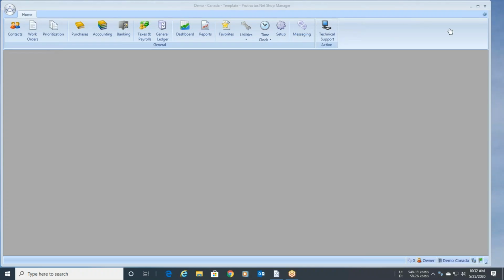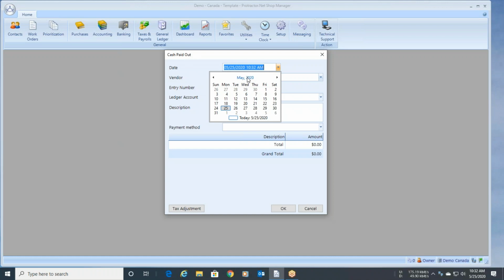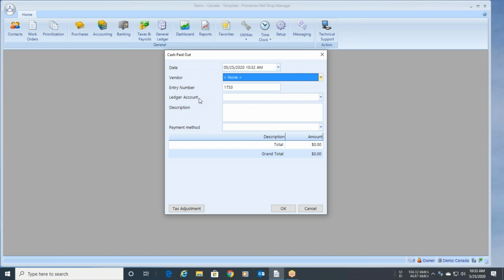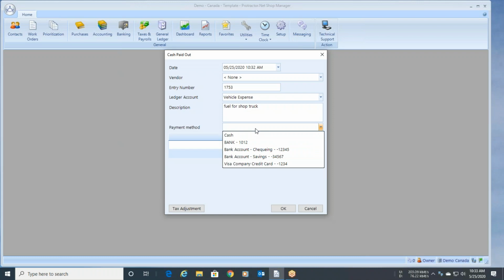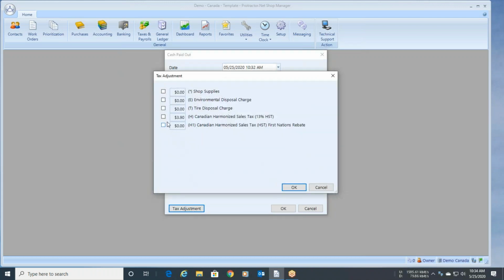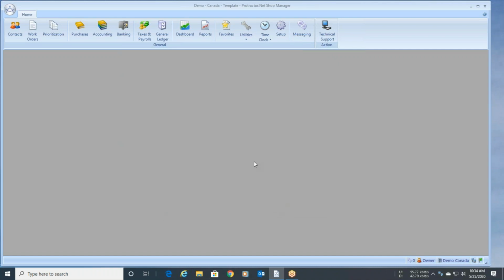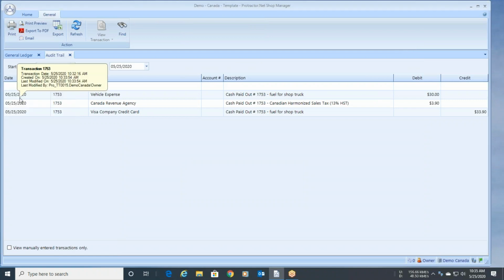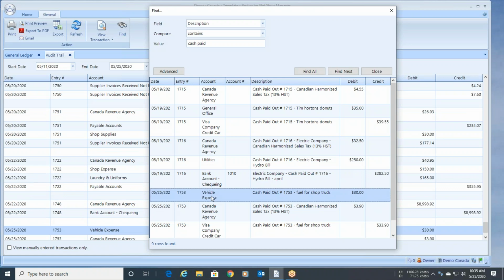Utilities - Cash Paid Out